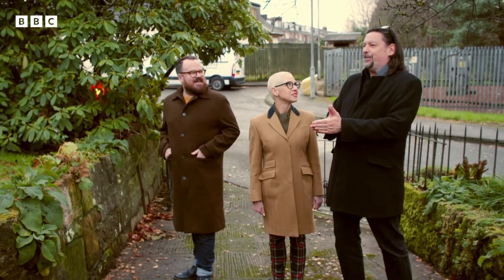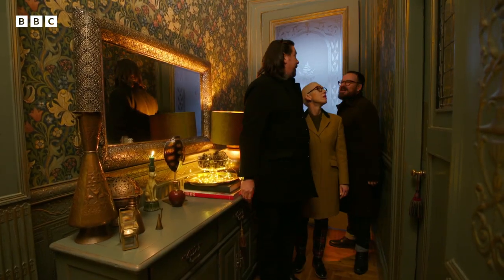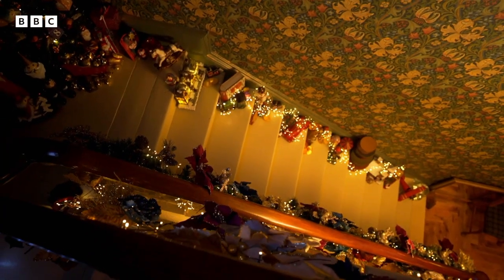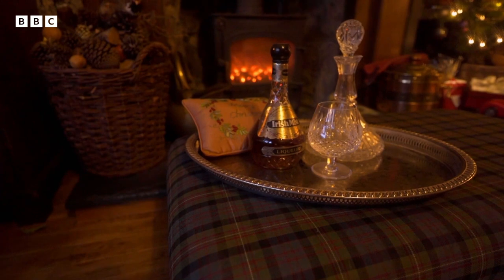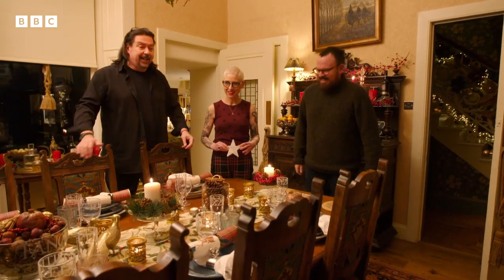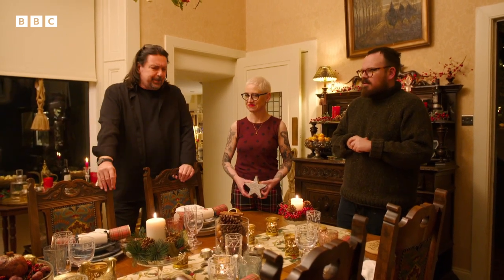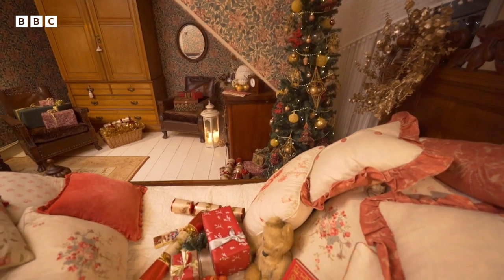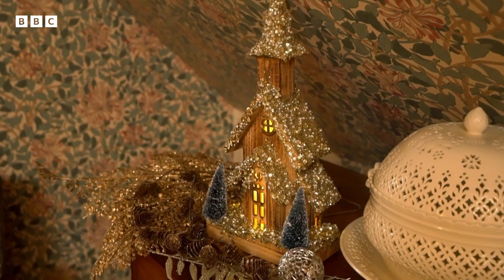The Cosy Christmas Cottage | Scotland's Home of the Year | BBC Scotland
The judges take a look around Overvale in Bonhill - a magical semi-detached Victorian cottage, which the judges agree sums up the magic of Christmas in every way with its cosy decor.